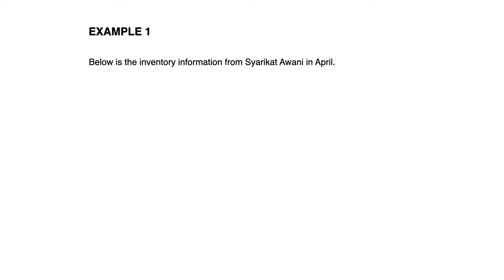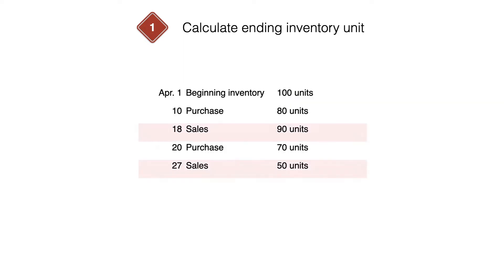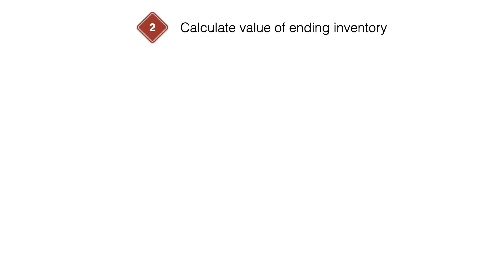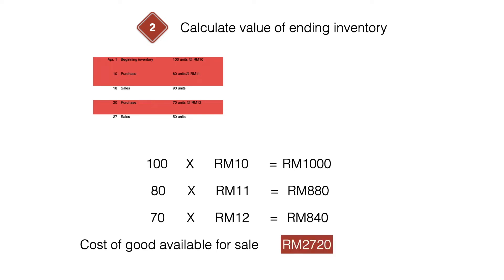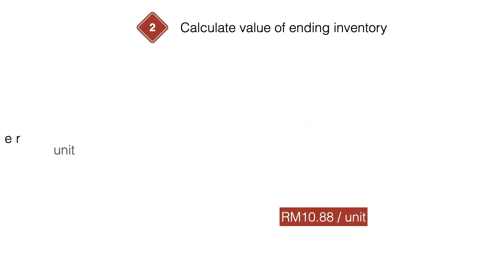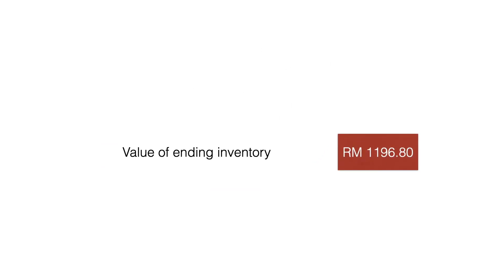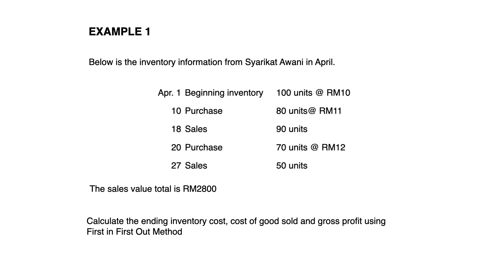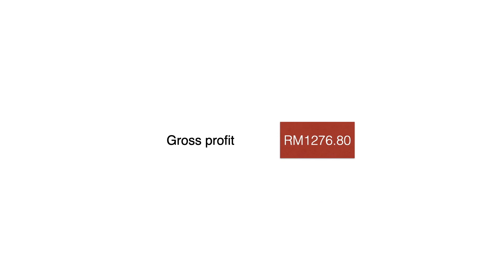PERIODIC INVENTORY SYSTEM WITH WEIGHTED AVERAGE METHOD - AN ANIMATED TUTORIAL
Dear students, here is the link for the example used in this tutorial.